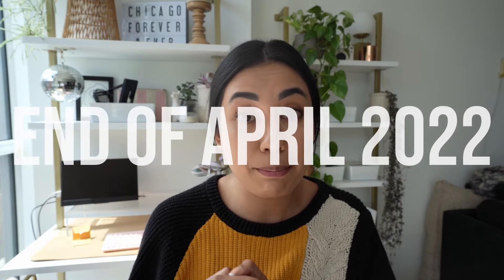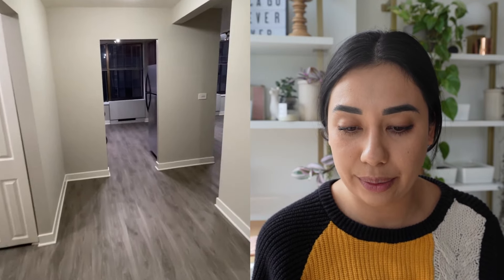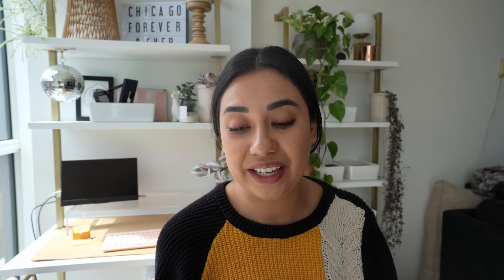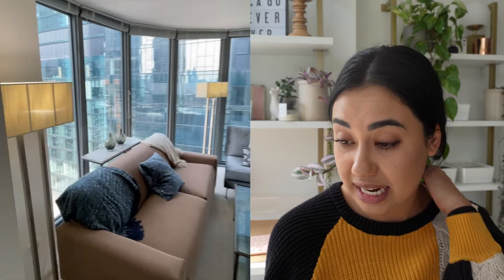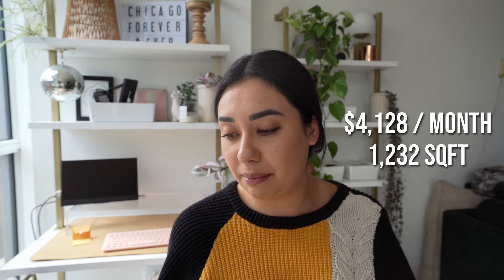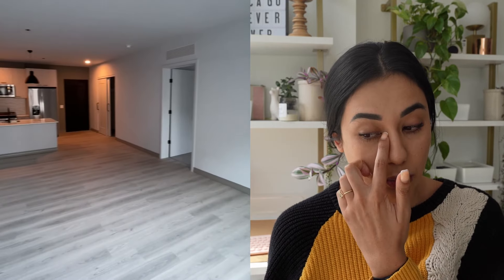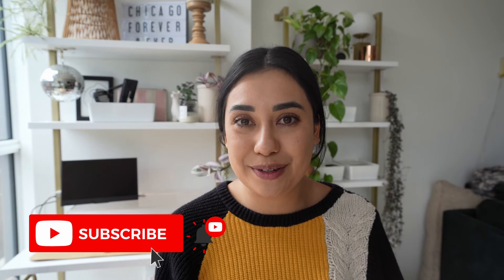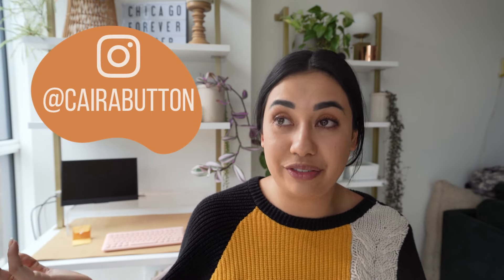CHICAGO APARTMENT HUNTING - 2 Beds with Prices $$$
Giving you guys a better idea of what the market looks like in Downtown Chicago! Let me know if you guys like this format of videos!

00:00 Intro
1:42 Intro for First Unit
1:57 First Unit
3:49 Intro for Second Unit
4:04 Second Unit
6:02 Intro for Third Unit
6:38 Third Unit
8:34 Outro